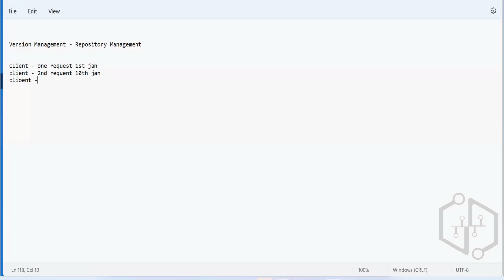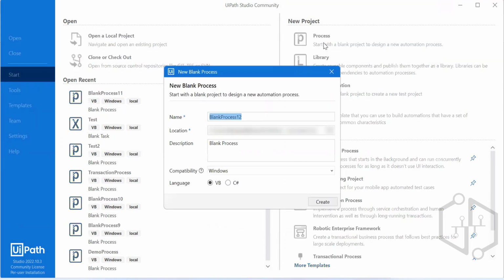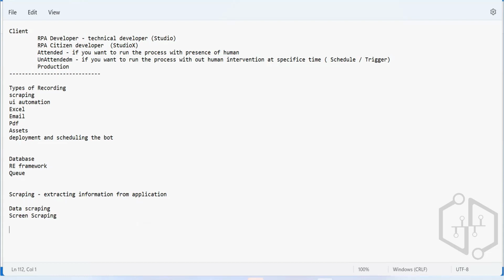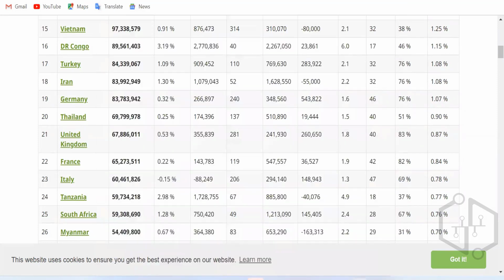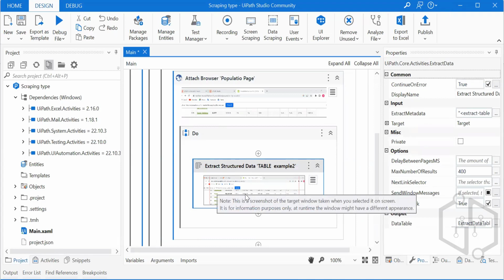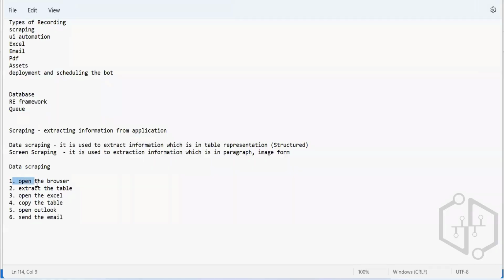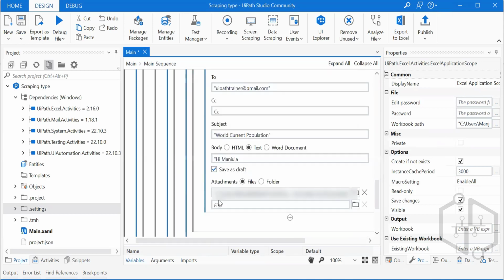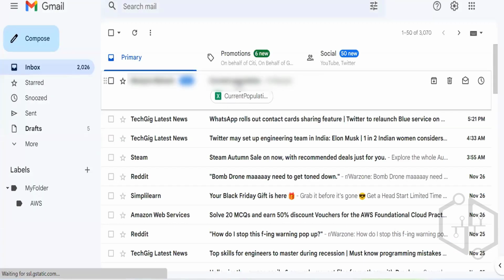UIPath Tutorial | UIPath Training | UIPath Course |uDemand